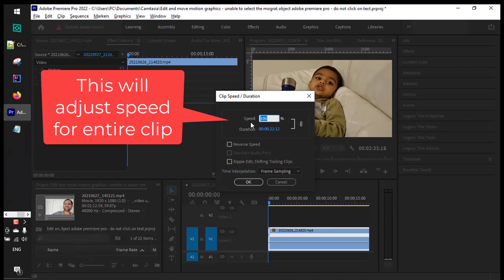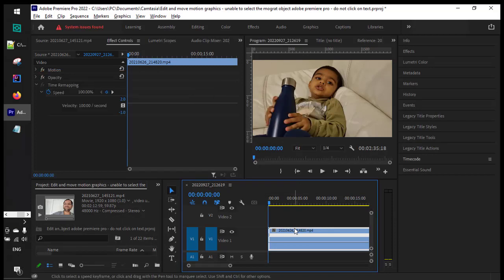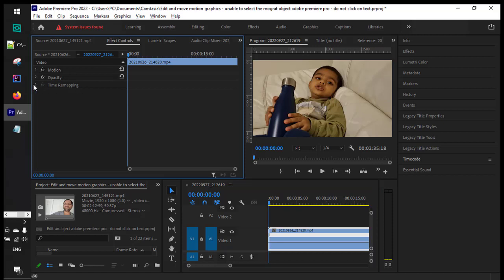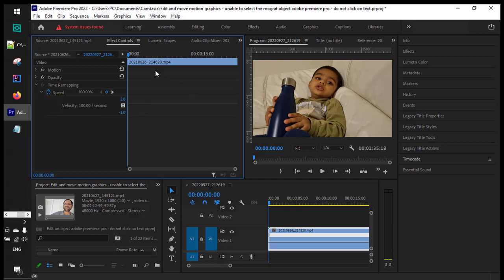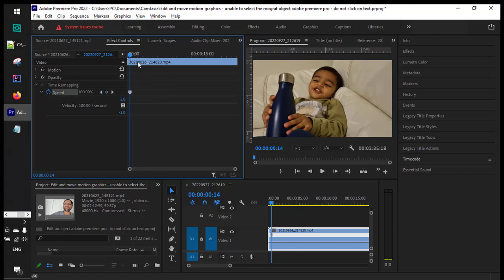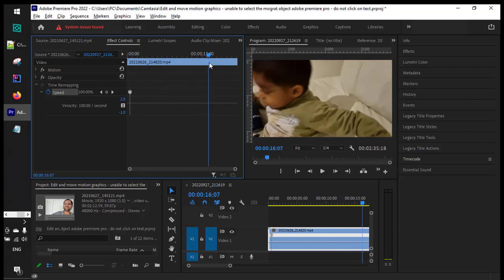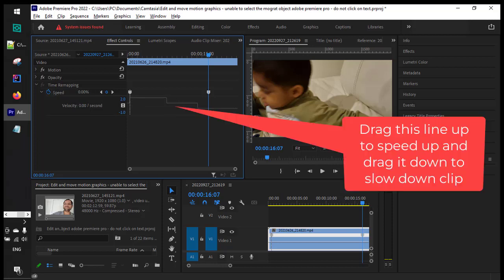time remapping in adobe premiere pro | How to speed up part of clip in premiere pro | Speed ramp